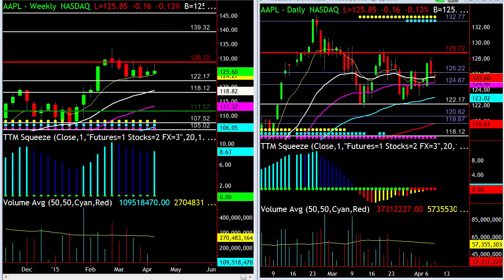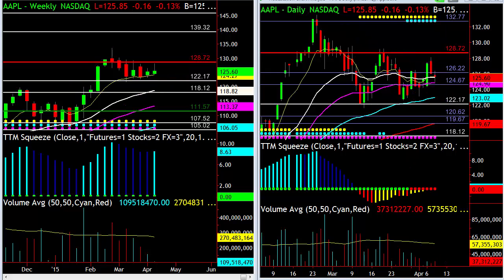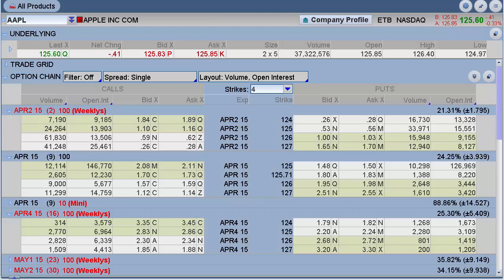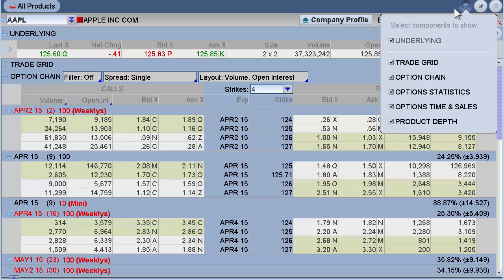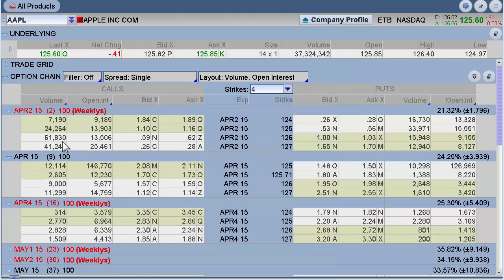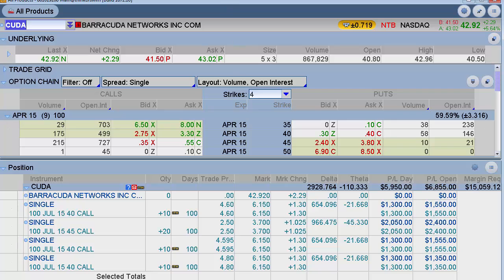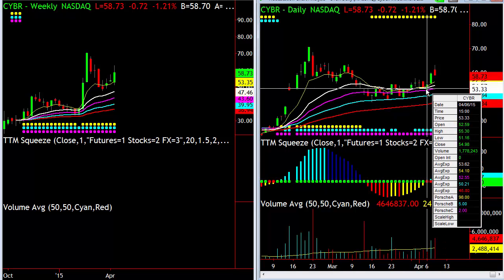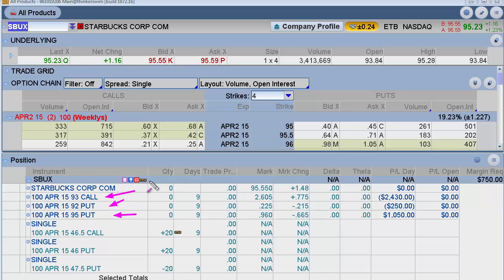AAPL in a Wedge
With AAPL poised for a big move, tonight I'll spend some time discussing how I'm going to try and take advantage of it using a Straddle.